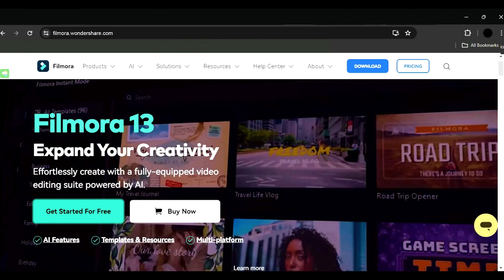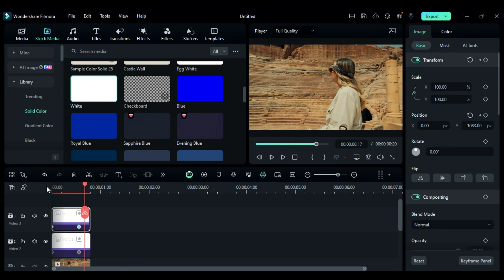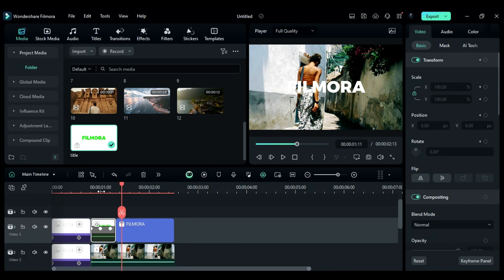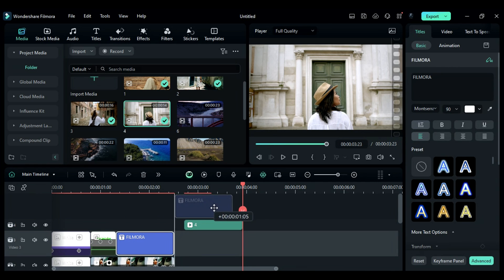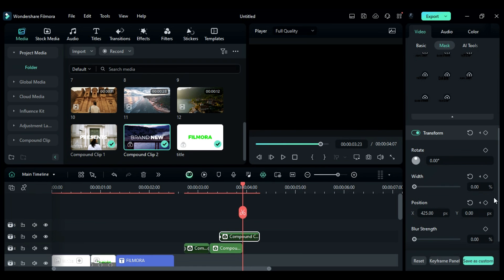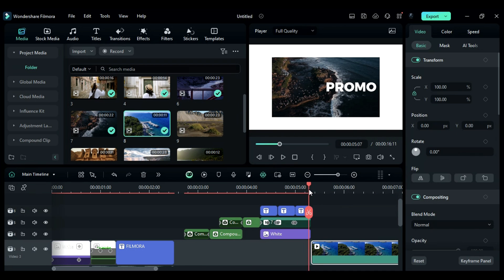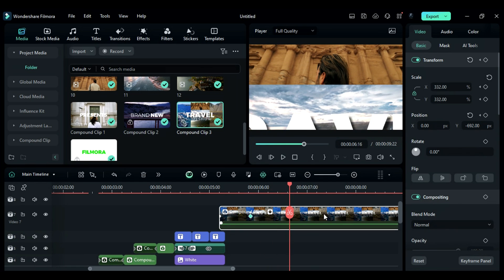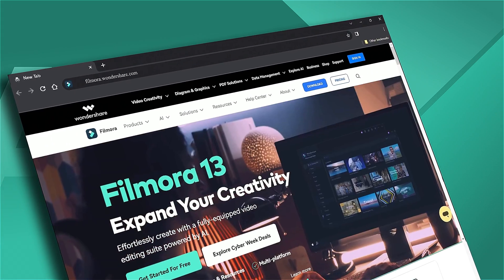Create a Stunning Travel Slideshow Intro in Filmora – Easy Step-by-Step Tutorial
🌍 Ready to make an eye-catching travel slideshow intro? 🌍

In this video, we’ll show you how to create a professional-looking Travel Slideshow Intro using Wondershare Filmora. Whether you’re creating a travel vlog, a family vacation montage, or a promotional video, this step-by-step tutorial will guide you through the entire process. Learn how to use keyframes, masks, and filters to create a dynamic and engaging slideshow that hooks your viewers from the start!

📽️ What You’ll Learn:

How to create smooth transitions with keyframes and masks
Adding stylish text overlays for a professional look
Using stock media and filters to enhance your video
Tips for creating a unique grid of videos to showcase your footage
This tutorial is perfect for beginners and seasoned creators alike. By the end of the video, you’ll have a stunning intro that sets the tone for your entire travel video. 🌟

If you found this tutorial helpful, give us a thumbs up 👍, share it with your fellow creators, and don’t forget to subscribe to our channel for more awesome video editing tips.

Download or update Filmora using the links above and unlock creative possibilities for your next project!